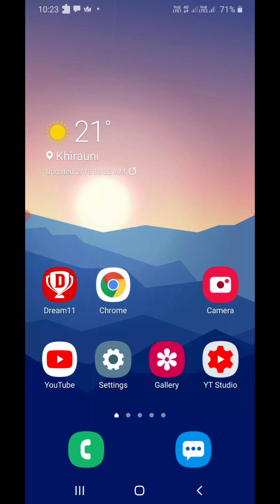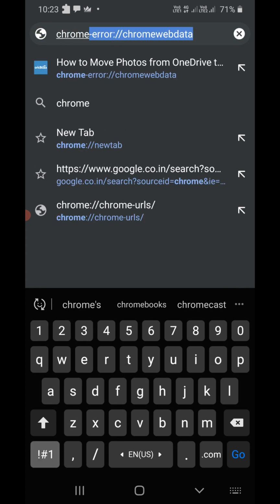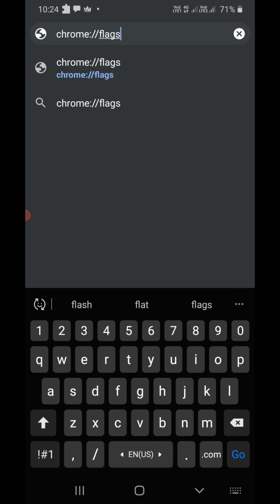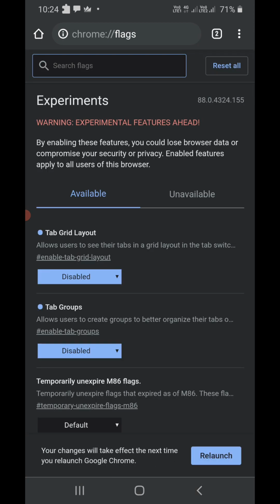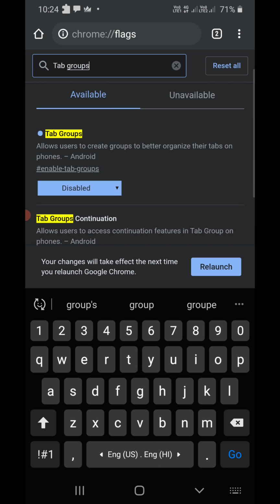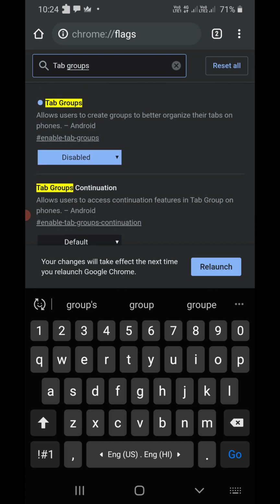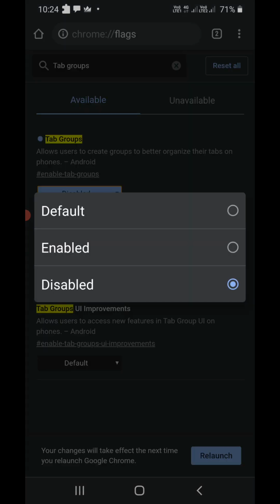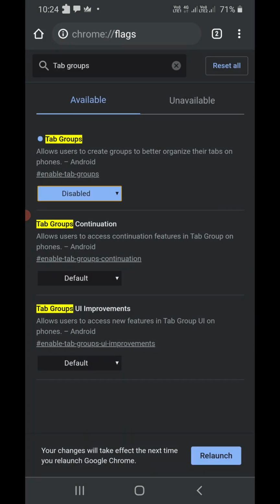How To Turn Off Group Tabs on Google Chrome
Disabletabgroups Disabletabgrid GoogleChrome Learn how to turn off tabs group and tabs grid in Chrome on Android. You can easily fix annoying tab groups using same method on PC and iPhone or Macbook.